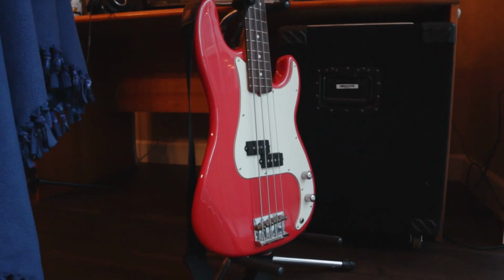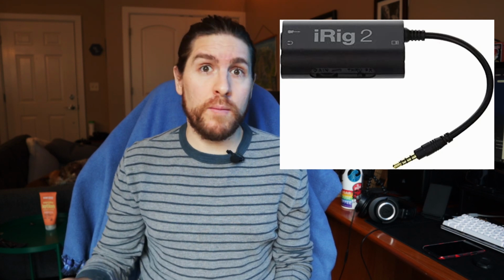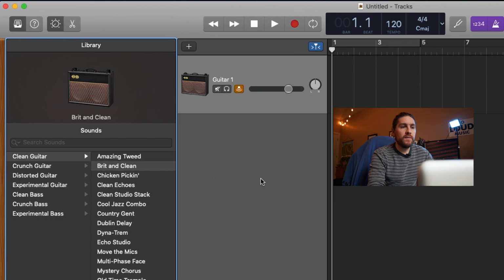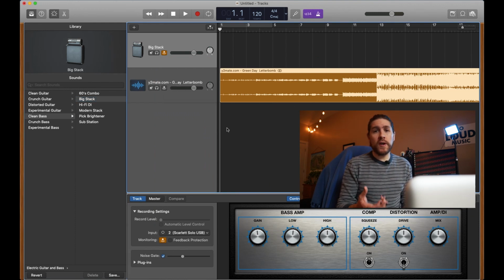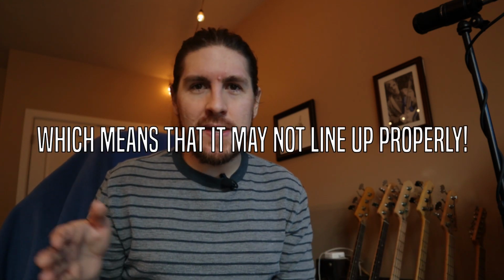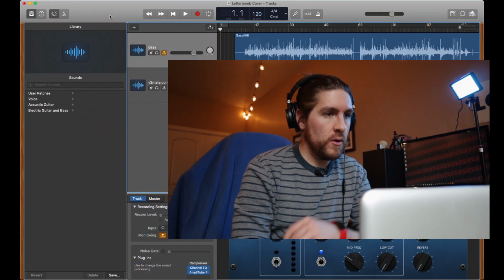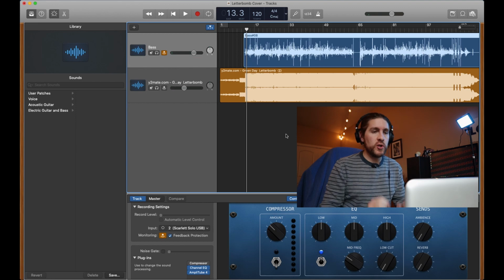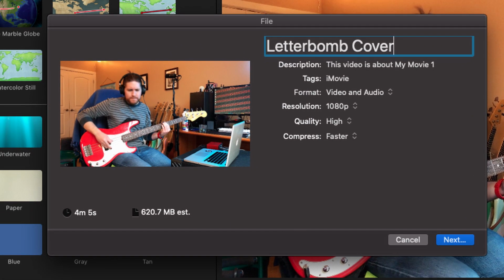How to Make YouTube Bass Cover Videos in 2021 With Budget Gear - FULL MAC TUTORIAL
Making a great cover video might seem difficult or expensive, but you can actually create fantastic content with relatively inexpensive or even free gear. If you've got an Apple computer and an iPhone, this is the tutorial for you.

GEARLIST:
Squier Classic Vibe Precision Bass (MIC)
Boss 15' 1/4" Cable
Focusrite Scarlett Solo
Apple 15" Macbook Pro (2012)
Garageband
iPhone X
Newer LED Lights
Amazon Basics Tripod
Tripod Phone Mount

Timestamps
Intro - 0:00
Gear - 0:35
Recording Audio - 3:13
Recording Video - 6:13
Exporting Audio - 9:27
Editing Video - 11:20
Exporting the Project - 13:40
Outro - 14:45